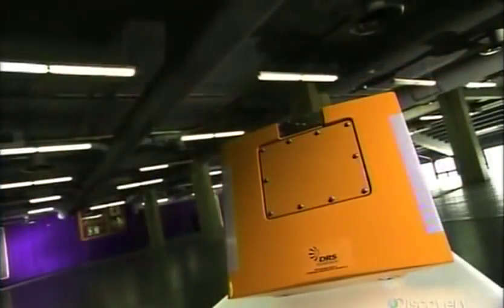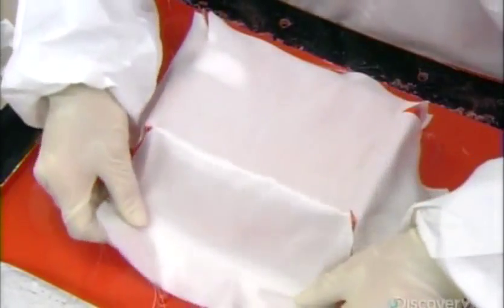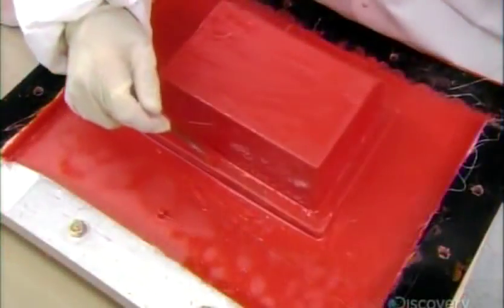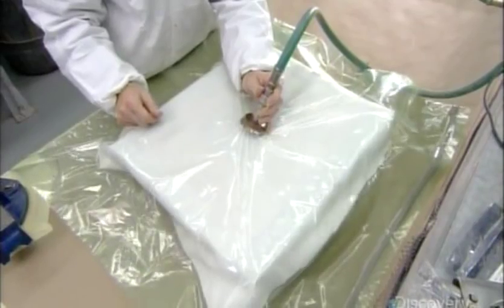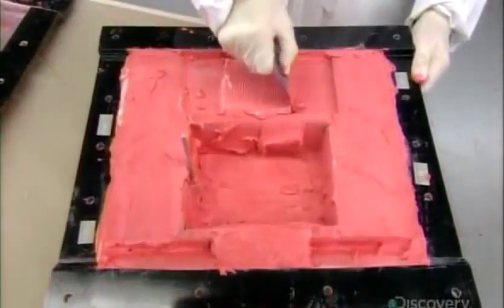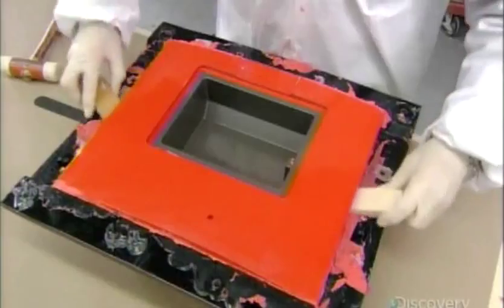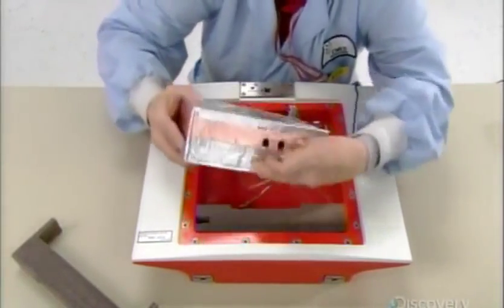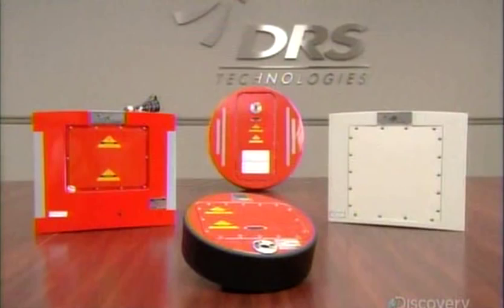How It s Made Deployable Flight Recorders Black Box